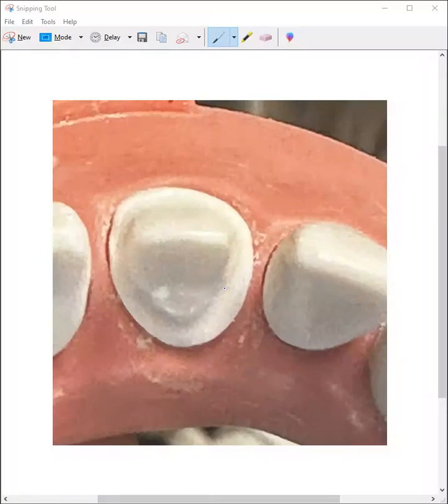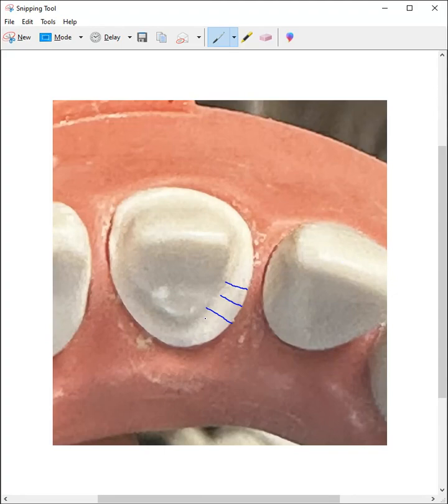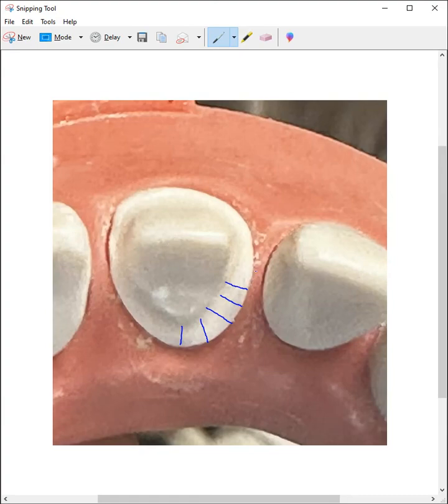Perfecting Margins & Incisal Reduction for ADEX Crown Prep | ADEX Exam Tips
In this video, Dr. Nasiry provides detailed feedback on a student's dental prep, highlighting the beautiful margins and overall good quality.

Dr. Nasiry also addresses key areas for improvement, particularly focusing on the width of the margin and incisal reduction.

She emphasizes the importance of taking your time and being patient—especially when working through the contacts—to ensure the best possible outcome for your ADEX exam.

Key Takeaways:

1. Beautiful Margins: Dr. Nasiry praises the student's margins, with a few small adjustments needed for the width along the prep.

2. Incisal Reduction: Feedback on slight overextension in the incisal area and the importance of using a thin diamond burr and working slowly for a precise result.

3. Patience is Key: Dr. Nasiry encourages students to take their time, especially when working through contacts, and suggests taking breaks when needed to avoid rushing through the prep.

4. Small Adjustments for a Big Impact: A few minor corrections to the margin width and incisal reduction can make a huge difference in the overall outcome.

5. You're Almost There: Dr. Nasiry reassures the student that with these small adjustments, they will pass the ADEX exam with flying colors.

This video is part of ADEX Academy’s ongoing student feedback sessions, designed to help you improve your technique and get the real-time tips you need for ADEX prep success.

🦷 Preparing For Your ADEX Exam? 🦷